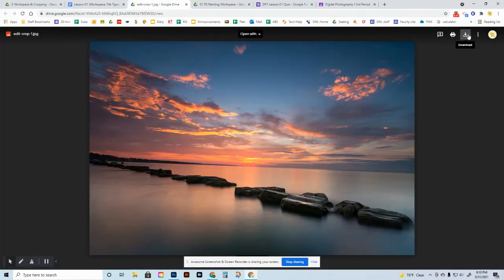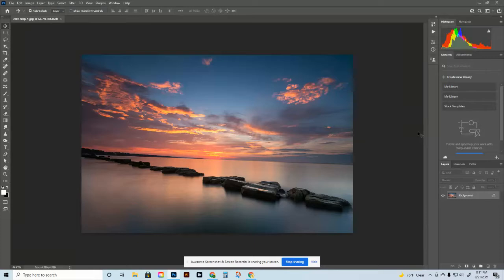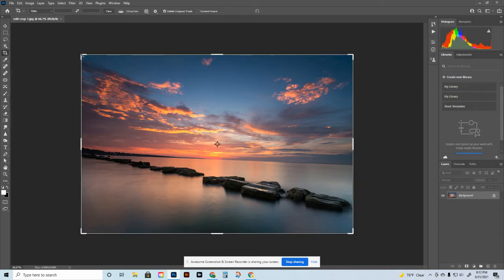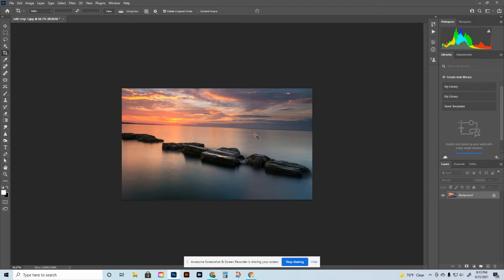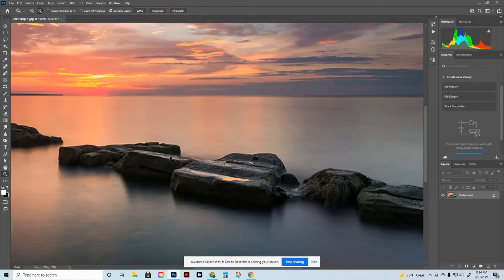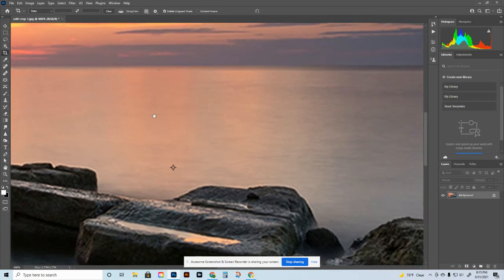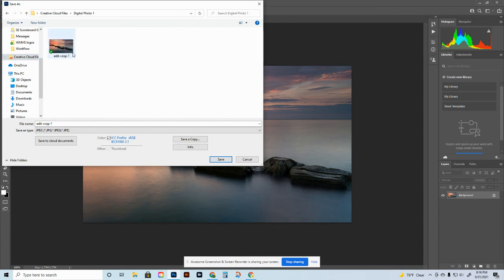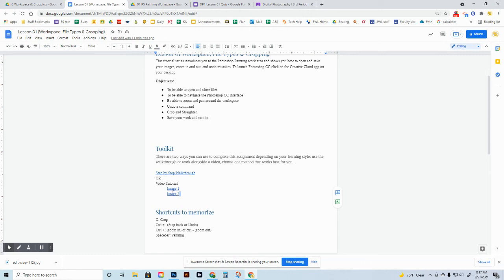Lesson 01 Workspace, Cropping & Straighten